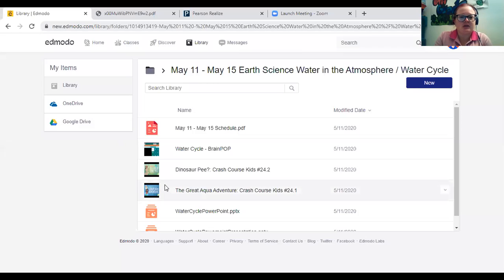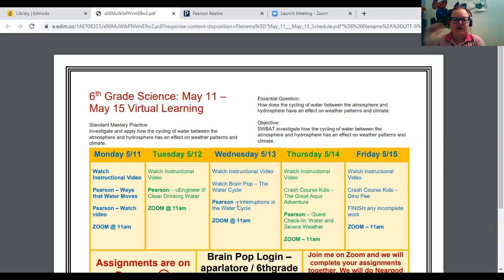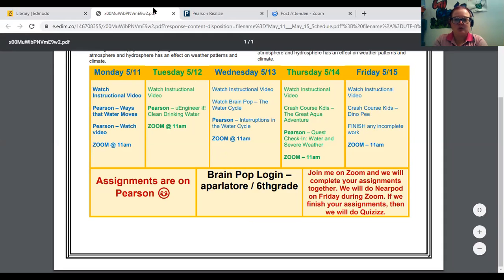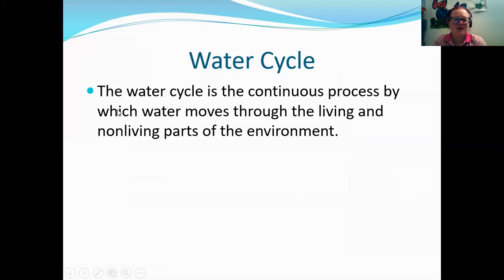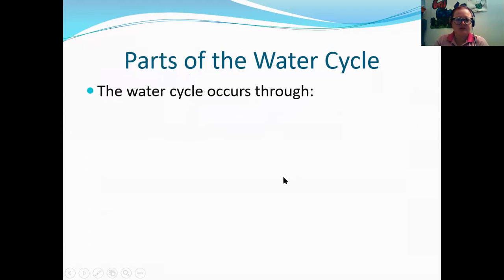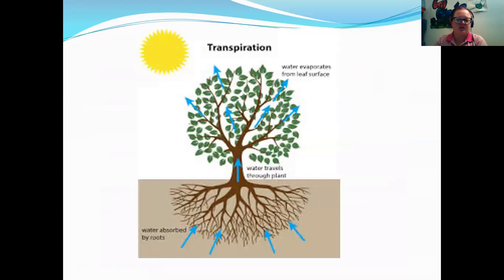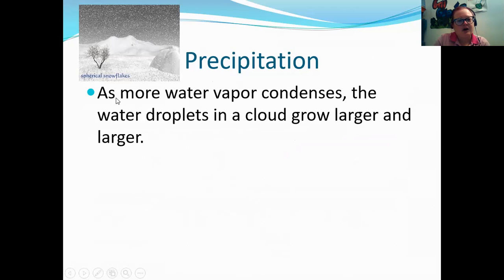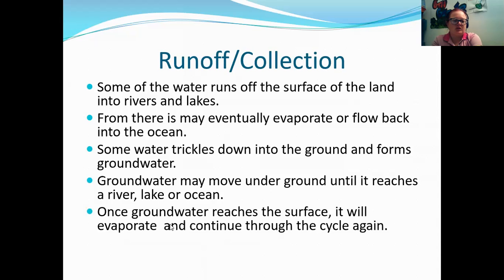05 11 2020 Instructional Video